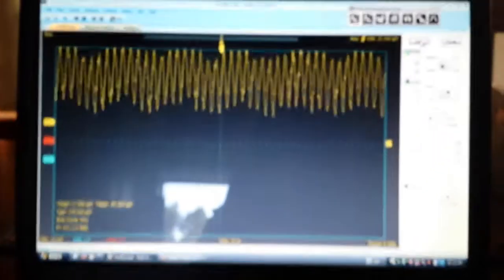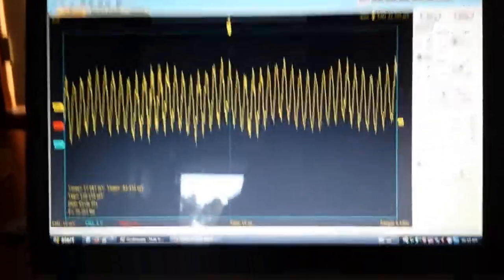Wireless transmission at more then just a meter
Using a slayer exciter you can achive a long distance effect  give it a try this is not BS